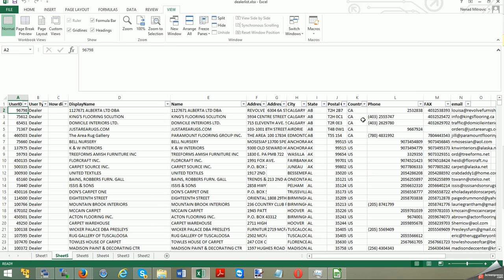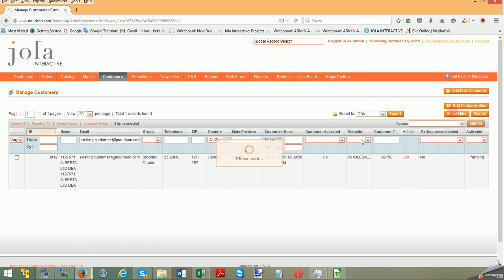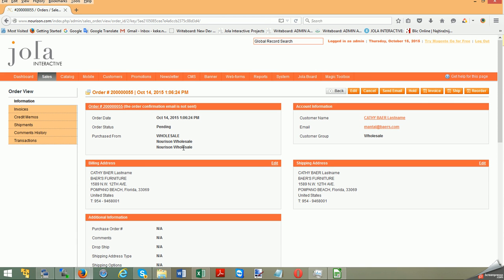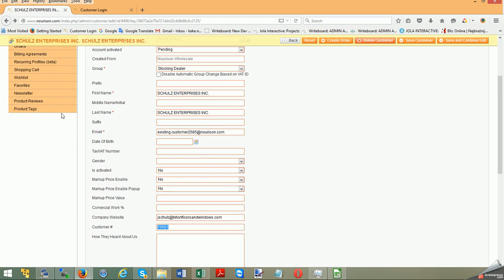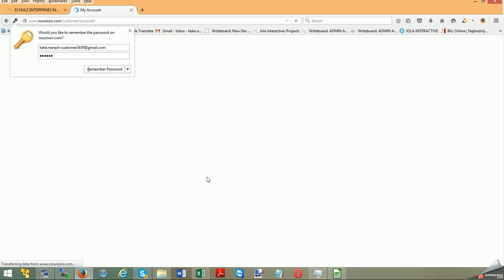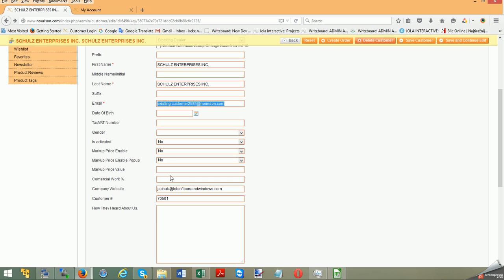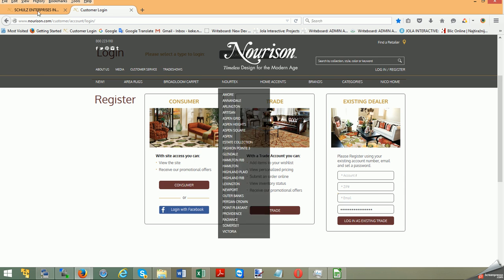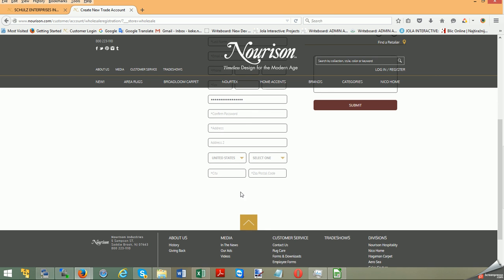2015 10 15 21h50 38